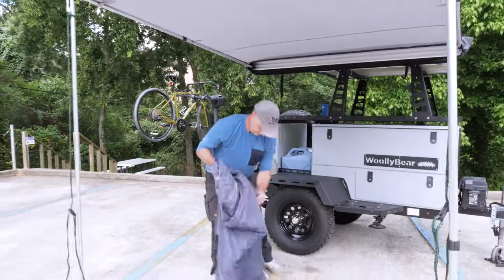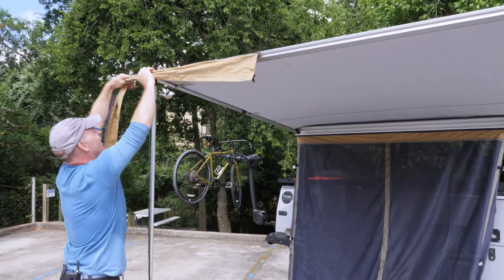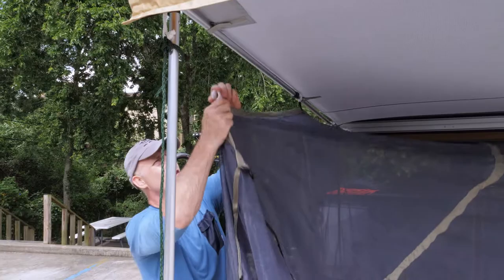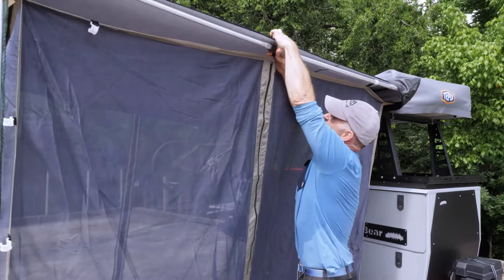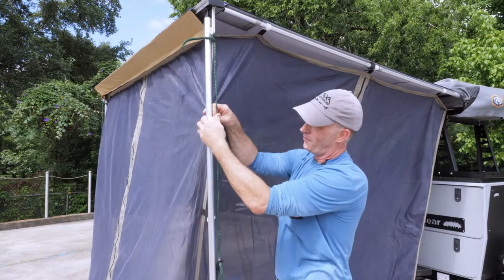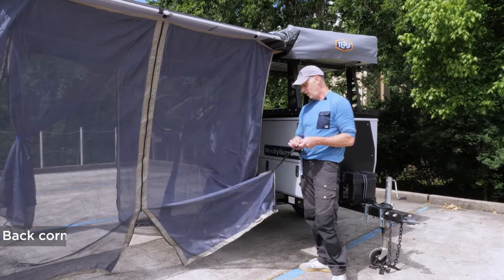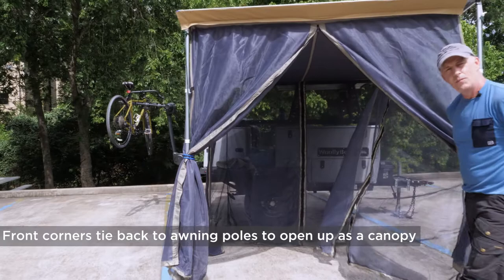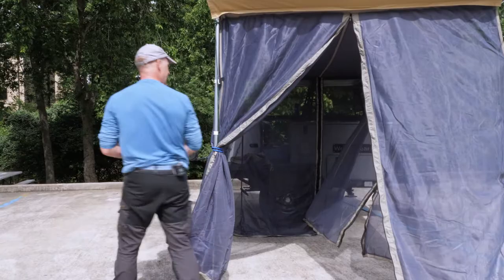2020 Woolly Bear - How to attach the Mosquito Netting/Screen Room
How to attach the Mosquito Netting/Screen Room to the 6ft awning on the TAXA Outdoors 2020 Woolly Bear.